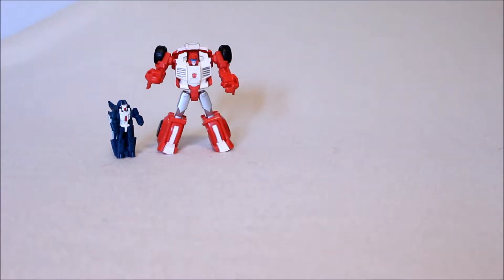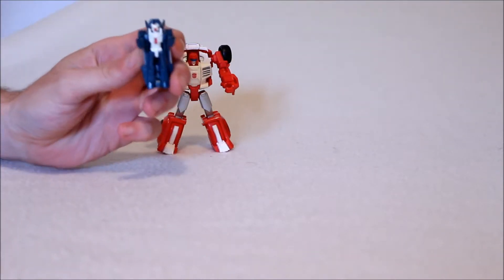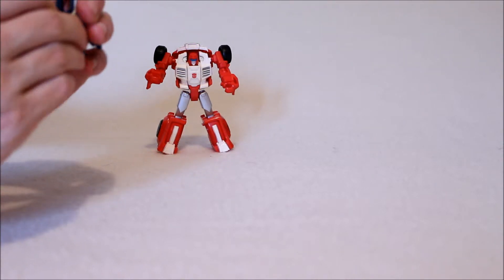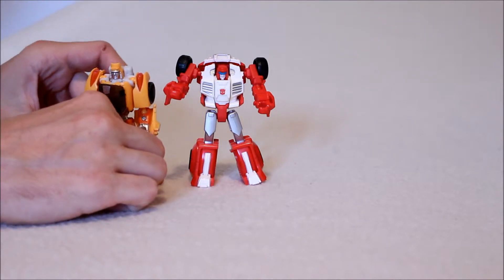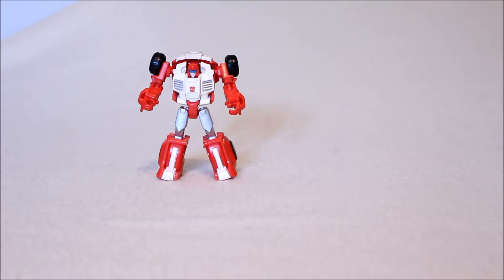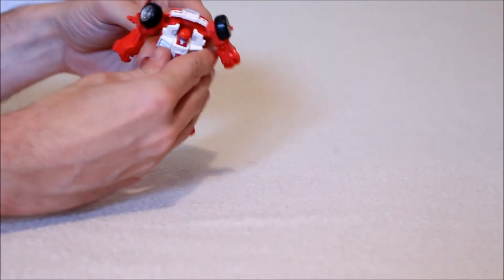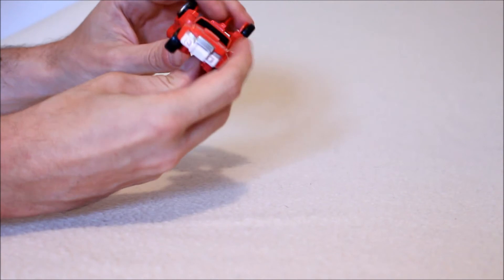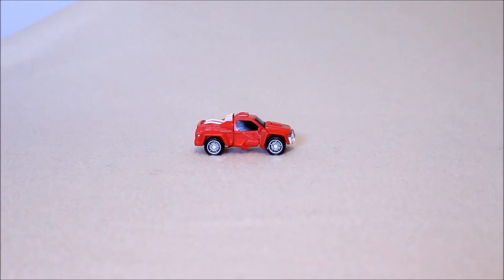Transformers Generations Legends Class Swerve and Flanker - GotBot True Review NUMBER 147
Transformers Generations Swerve, and his target master partner named Flanker, are terrific! They came to me as a surpise, since I had never been looking for them. However, I am now very glad that I can add this to my collection. I didn't know what I was missing. Check it out and you'll see what I mean!